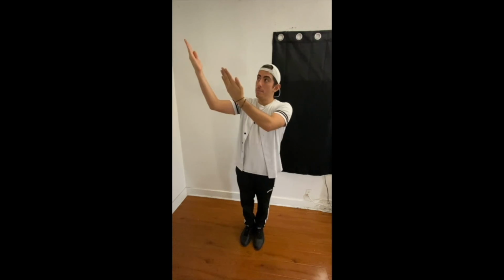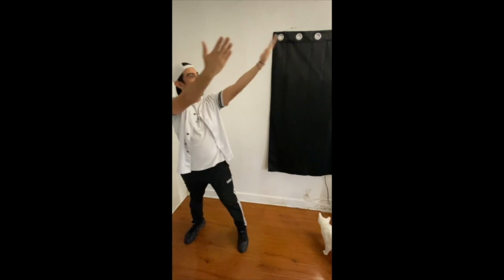Active Learning SAUSD Engage 360 - Online Lesson #20